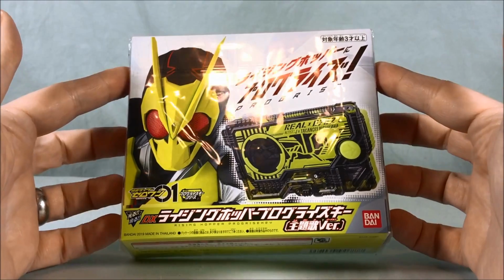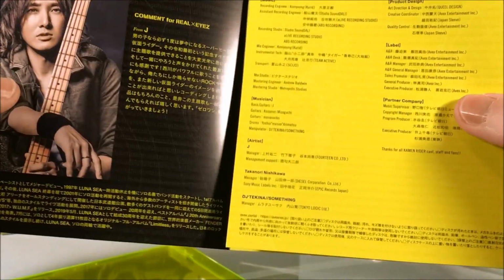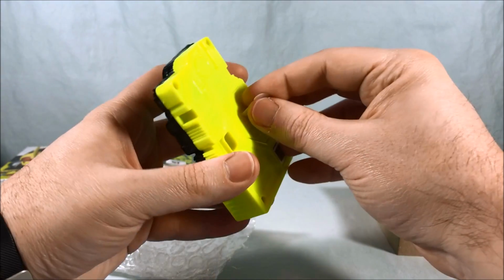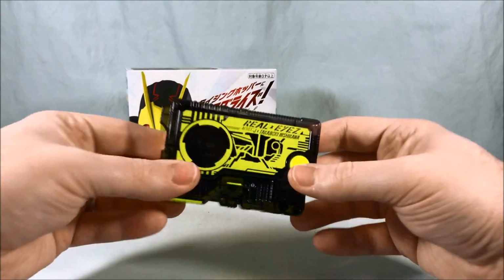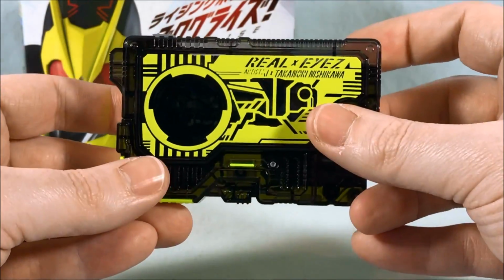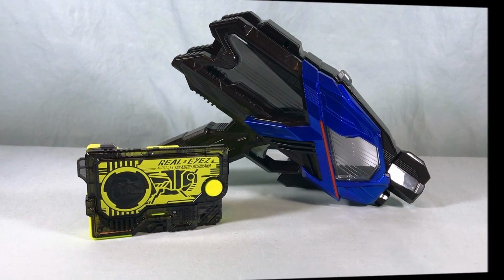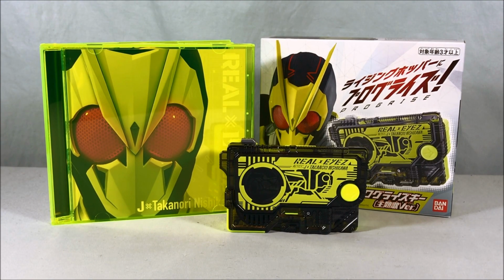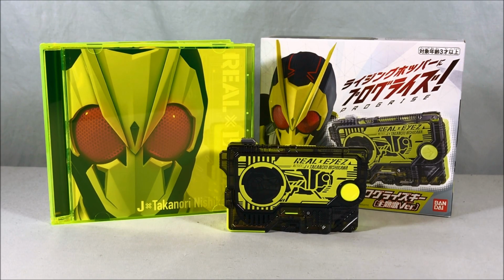Kamen Rider Zero One DX Real x Eyez Progrise Key with CD Review